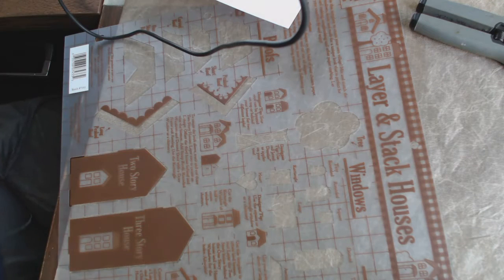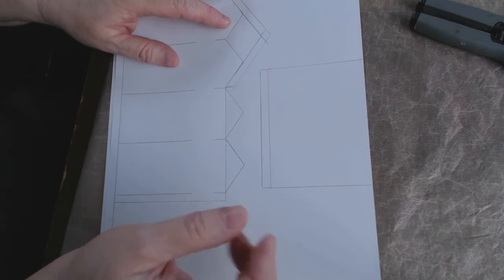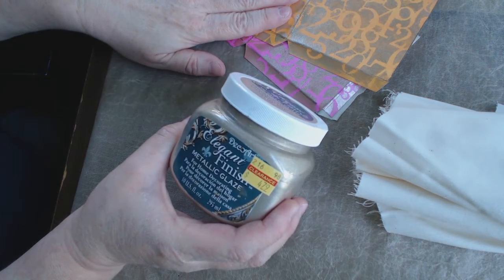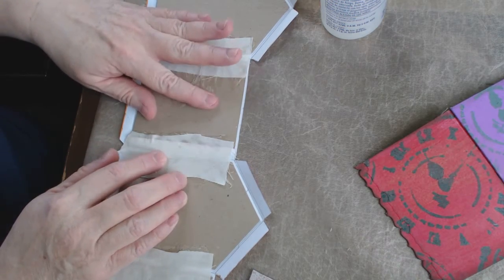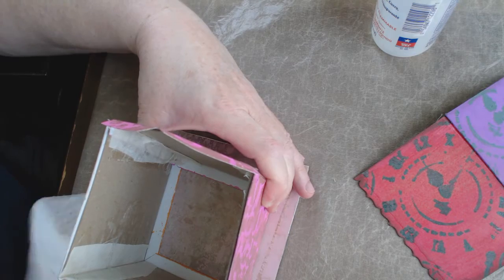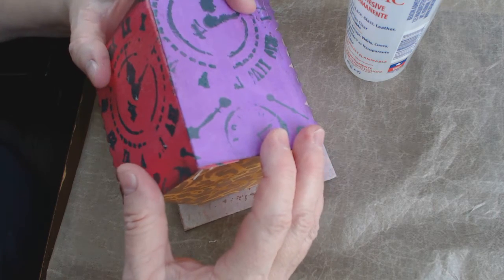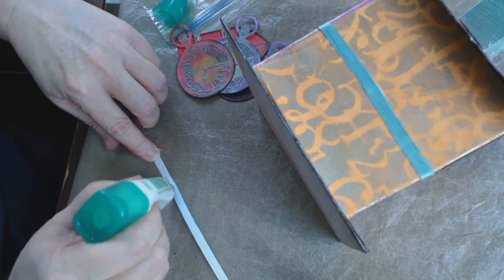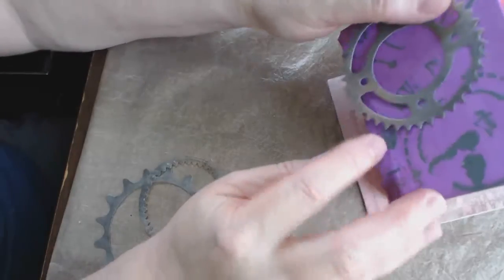Making dimensional houses with PaperWishes.com Hot Off the Press Layer and Stack House template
Making dimensional houses using the Layer & Stack Houses Template from Hot Off the Press (Paper Wishes.com).  I neglected to say that you could cut the windows out of the actual base of the house and use vellum in them.  Don't attach the house to the base. Then set  battery powered votive candles in them.  You could also create these to be actual gift boxes.  You could create whole villages for your mantle or underneath your Christmas tree.